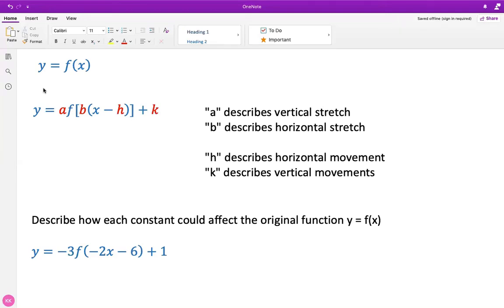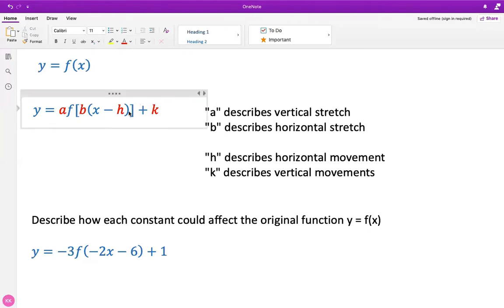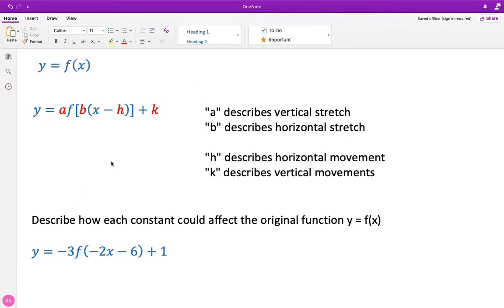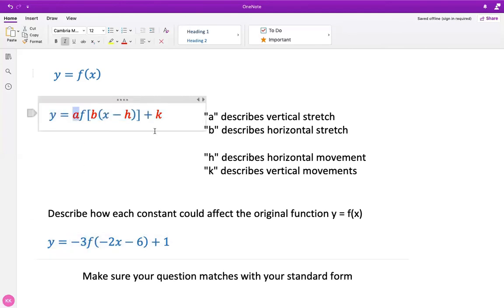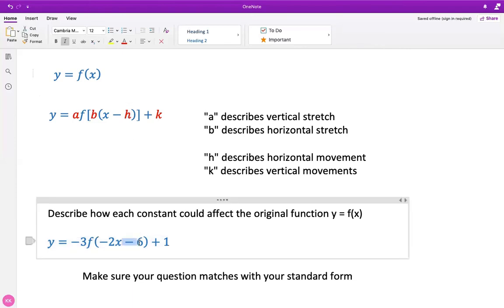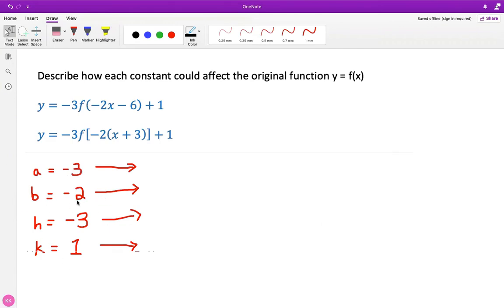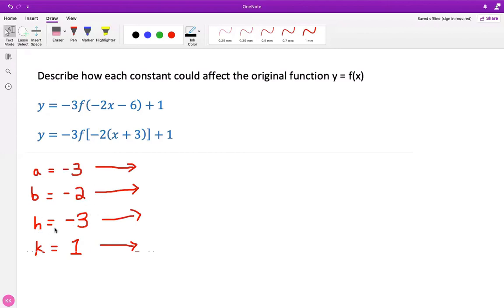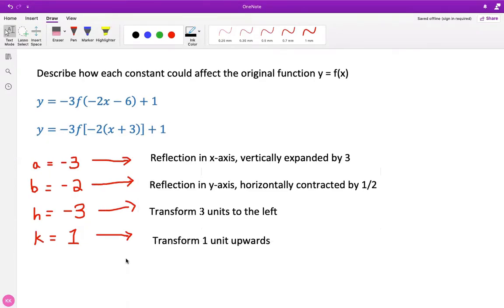BC Pre Calculus 12 Transformation Summary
This video summarized everything you learn in previous section.